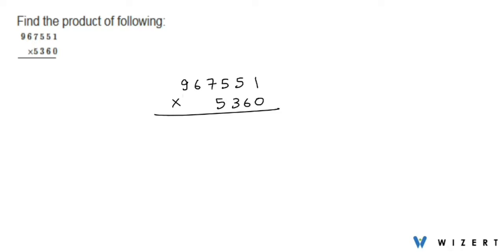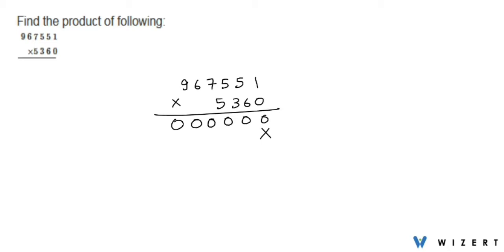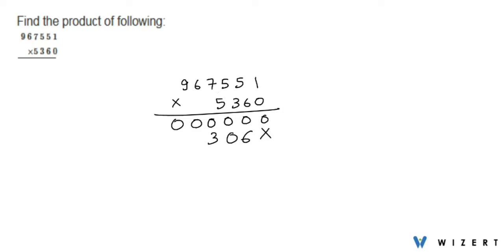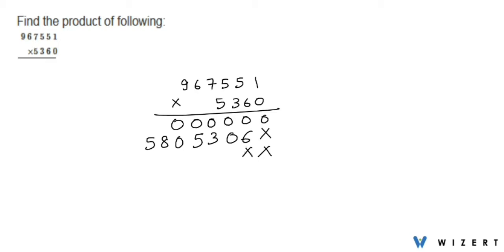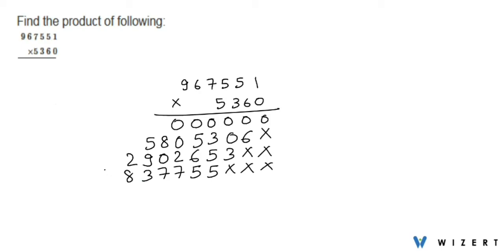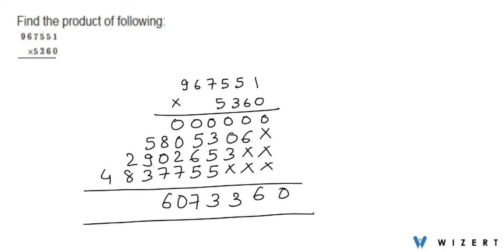Grade 5 Maths Multiplication Word problems - Set 1620648604